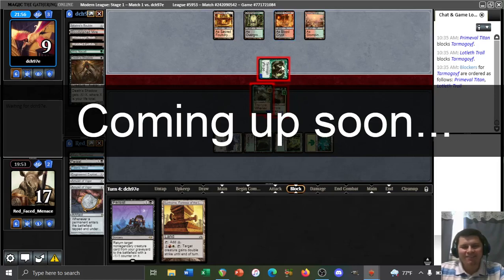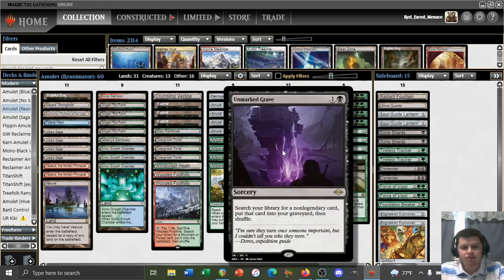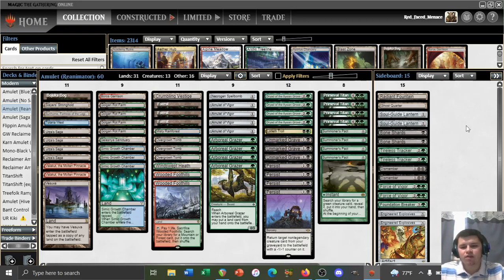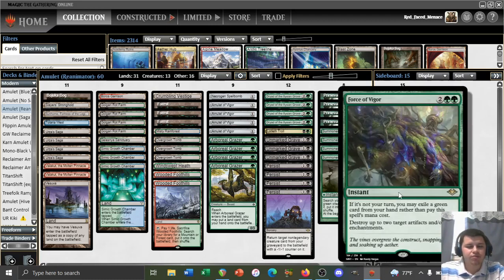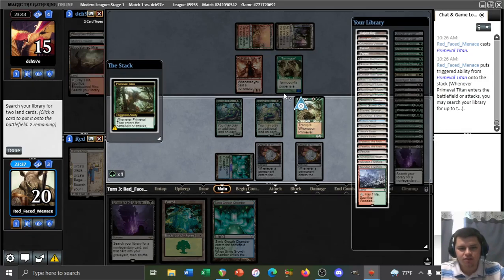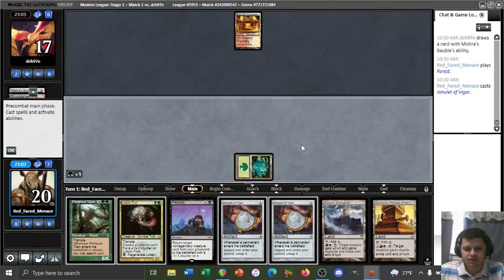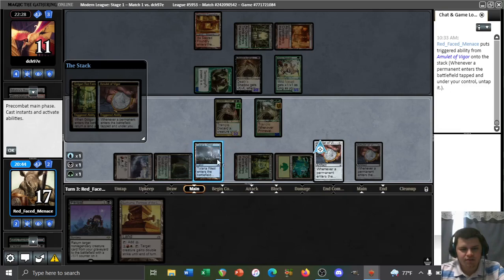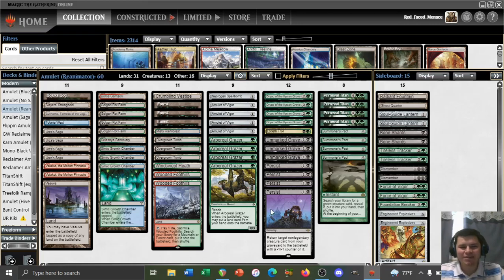Back from the dead! Match 1: Reamulator vs 4C Shadow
We're driving our Titans to an early grave, and then pulling them back out for more work! This week, we're playing a league with a decklist based off of Mistakenn's Reamulator list featuring Unmarked Grave and Persist! This is match one vs. 4-Color Shadow!